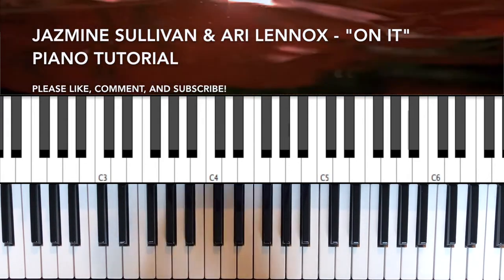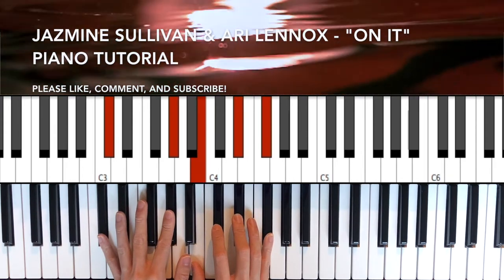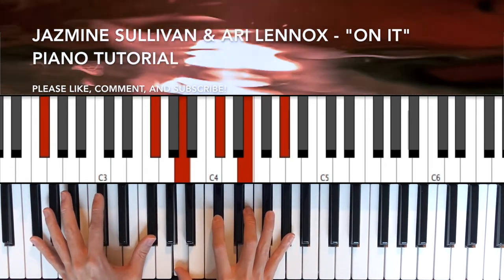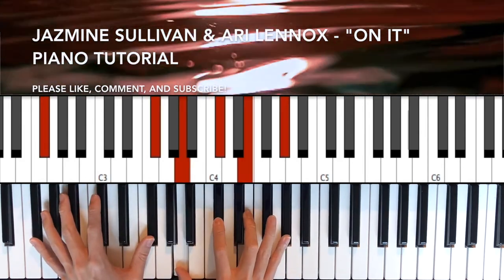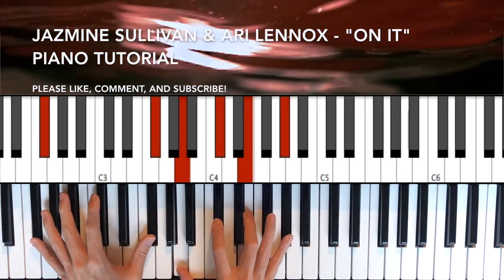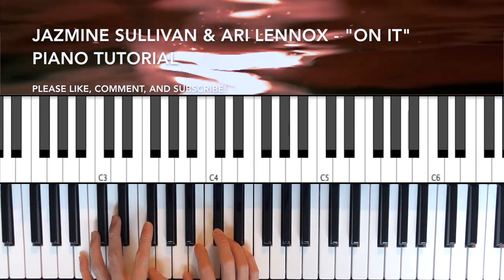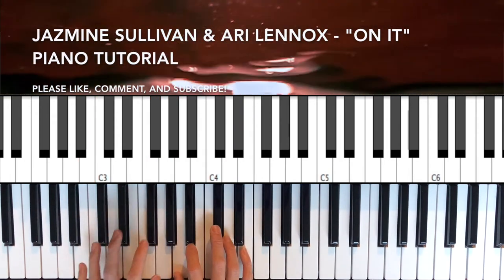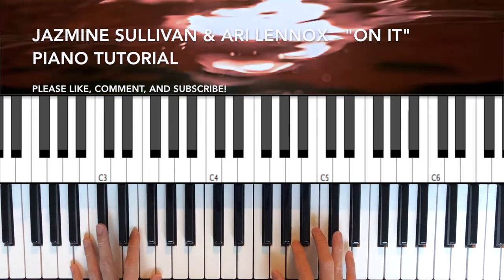How to Play "On It" by Jazmine Sullivan & Ari Lennox (Piano Tutorial)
DM me if you need instrumentals! Or would like to collaborate: Instagram: @yifan_music

Jazmine Sullivan & Ari Lennox - "On It" Piano Tutorial